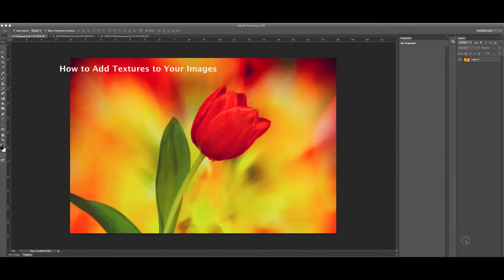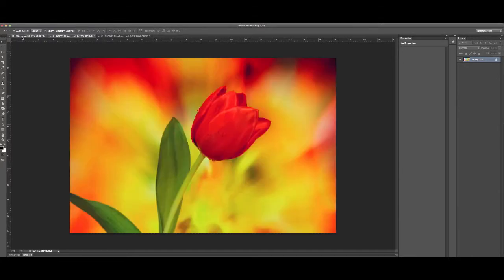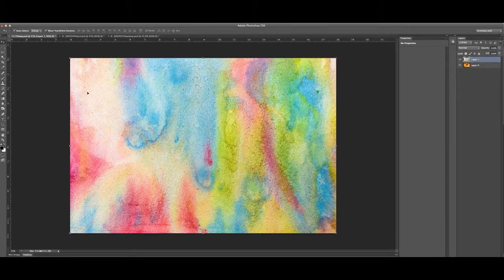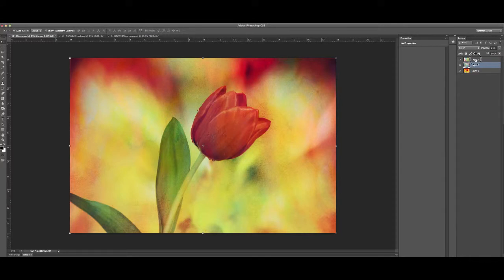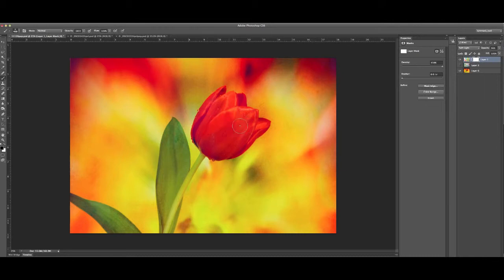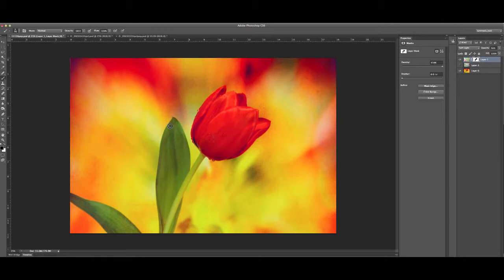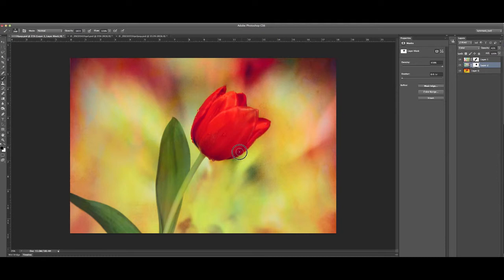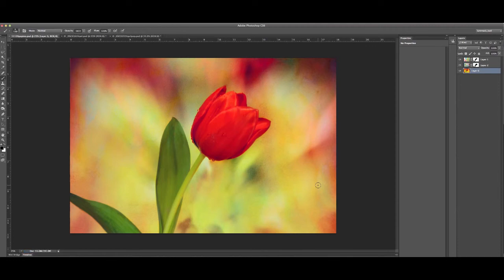textures_tut1cam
A quick tutorial on how to add textures to a photograph